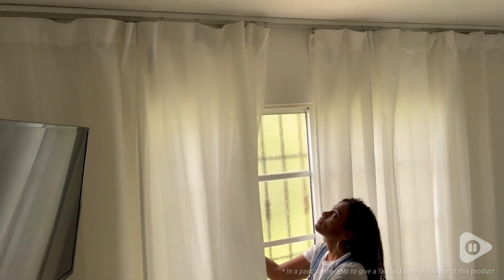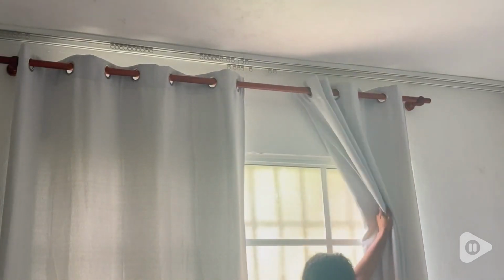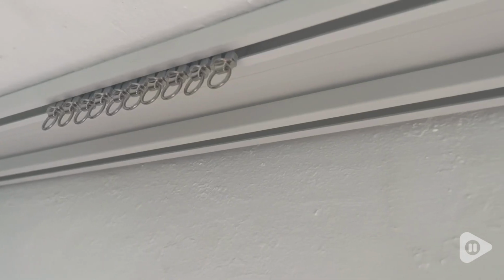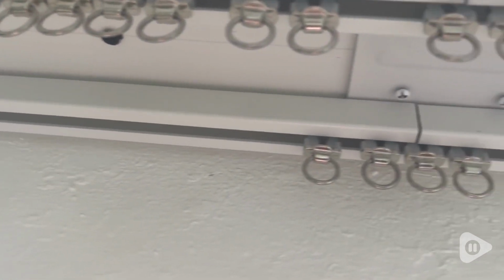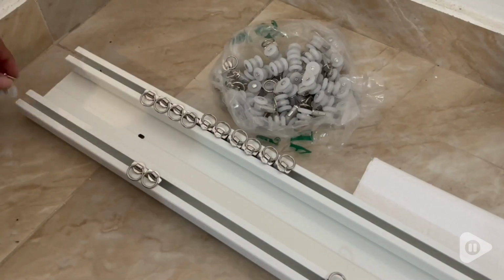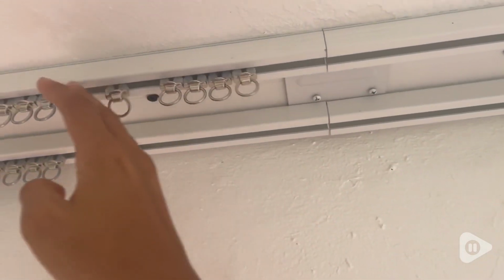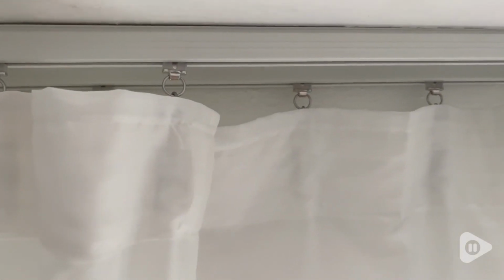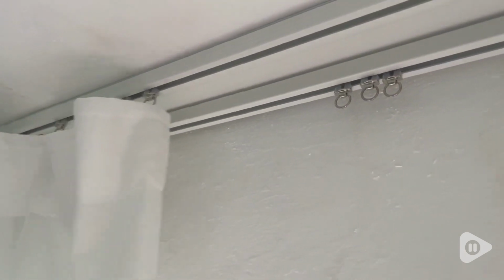ZSHINE Curtain Conjoined Double Tracks | POV | Would you buy it?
ZSHINE Curtain Conjoined Double Tracks

(Commissionable Links)

Upgrade your curtains with this premium aluminum rail, designed to hold up to 40 KG. Enjoy smooth, noise-free sliding thanks to low-friction runners. Perfect for cloth curtains with pencil pleats and hooks. Fully customizable to your specified length. Note: Not suitable for drywall installation.